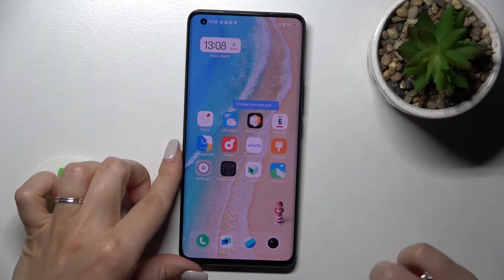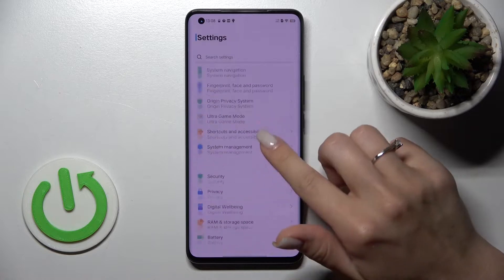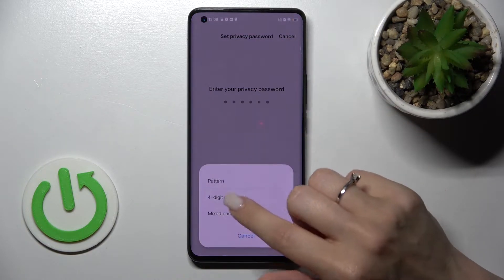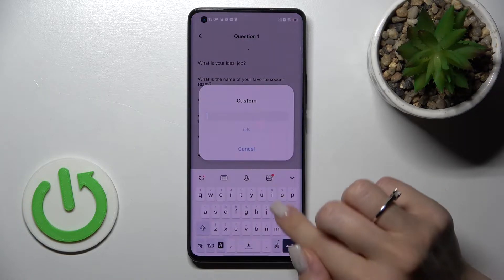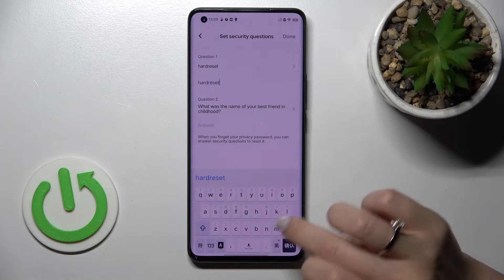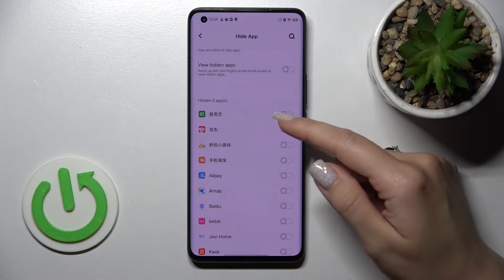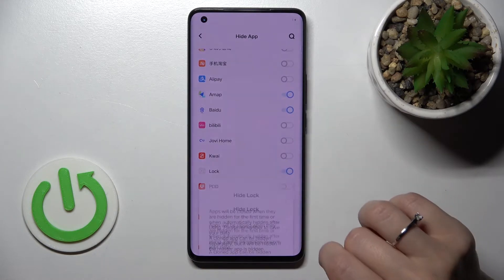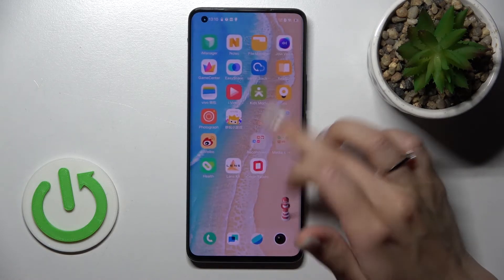How to Hide Apps in VIVO IQOO 5 Pro - Find Hidden Apps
Find out more info about VIVO IQOO 5 Pro:
If you want to keep in secret that you use some apps, others don't know about, you can simply hide them in your VIVO IQOO 5 Pro. If you want to know how to hide applications in VIVO IQOO 5 Pro, watch this tutorial. Our expert will show you what you need to do to protect hidden applications and how to find them. If you want to know more about your VIVO IQOO 5 Pro, visit our YouTube channel.

How to hide apps in VIVO IQOO 5 Pro? How to hide app in VIVO IQOO 5 Pro? How to unhide apps in VIVO IQOO 5 Pro?